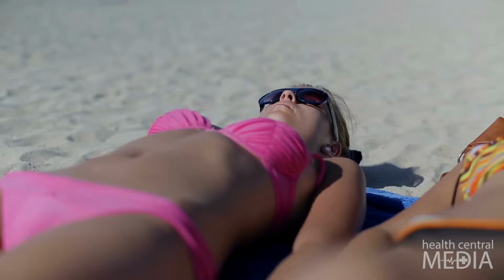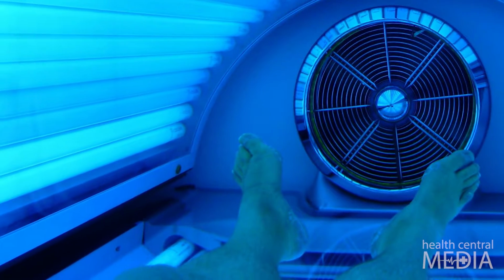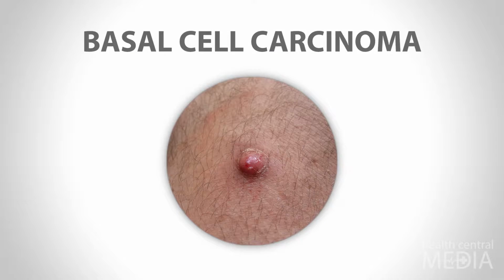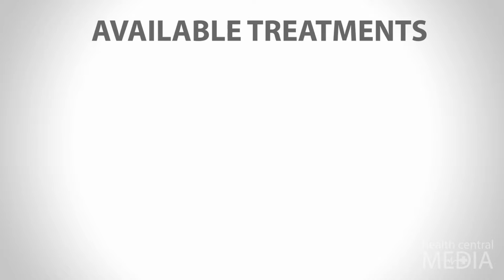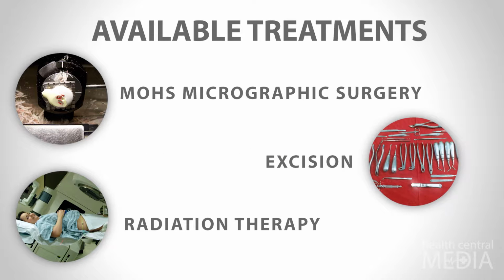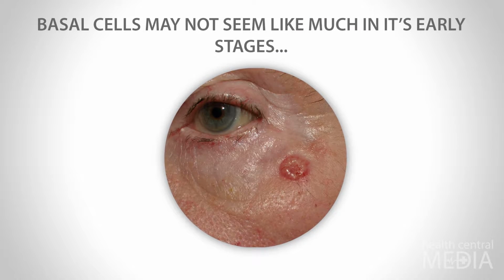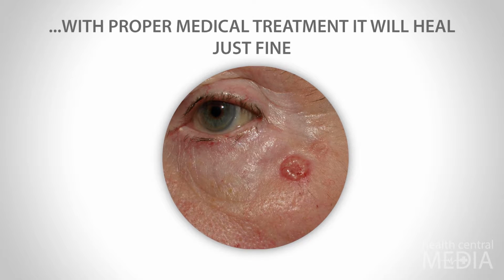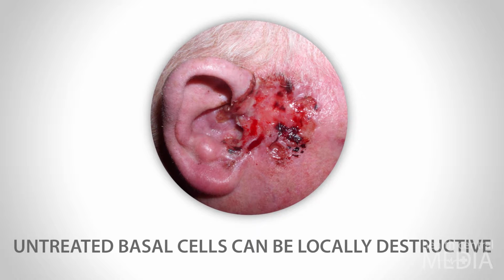Dr. Knight talks about skin cancer - focus on basal cell cancer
Dr. Knight talks about the diagnosis and treatment of skin cancer with a focus on basal cell skin cancer